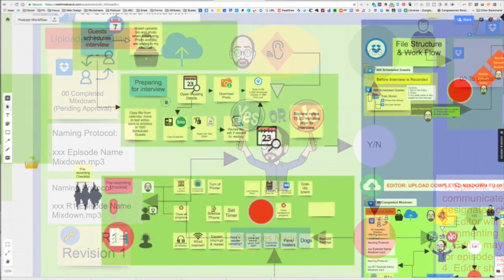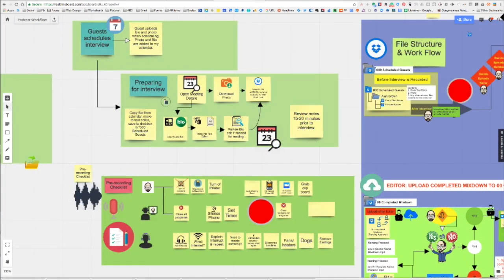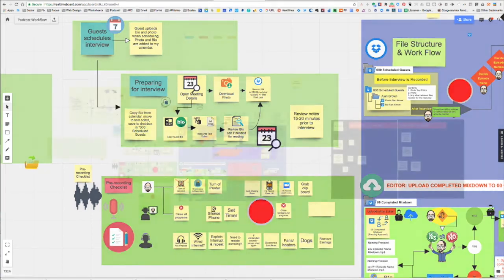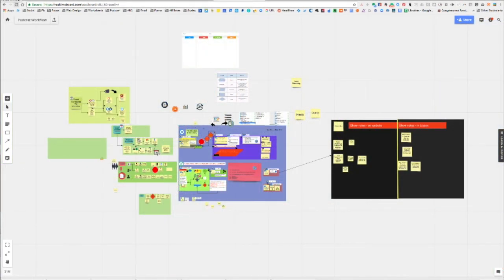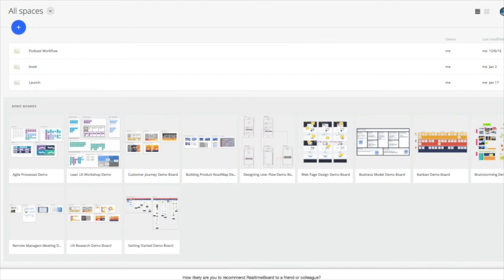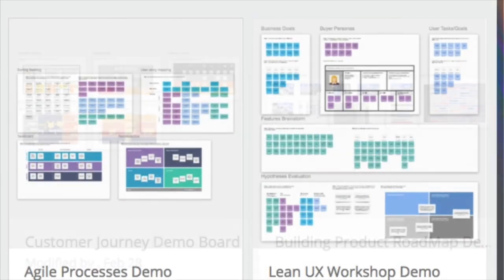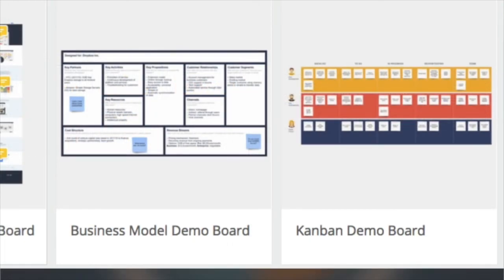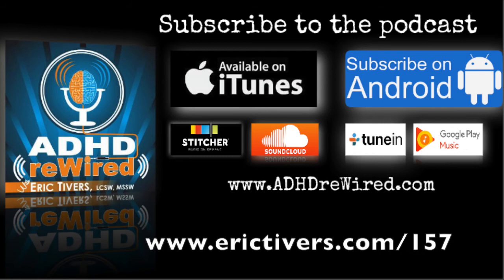Time-Saving Systemizing Tools (Clip from ep 157, ADHD reWired)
This 15-minute clip is from episode 157. We talk about Text Expander, 2Do, and more. I even do a screen share to show you my podcast workflow on one of my favorite visualizing tools, Realtimeboard.com